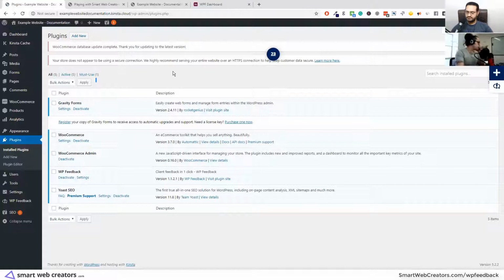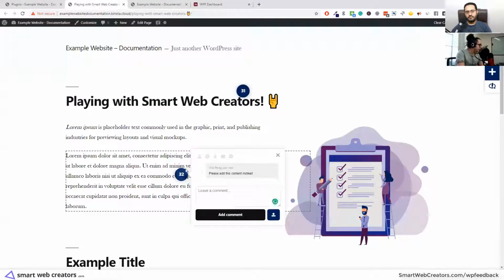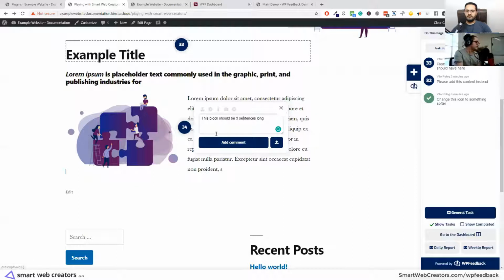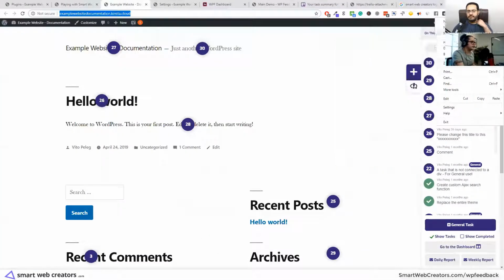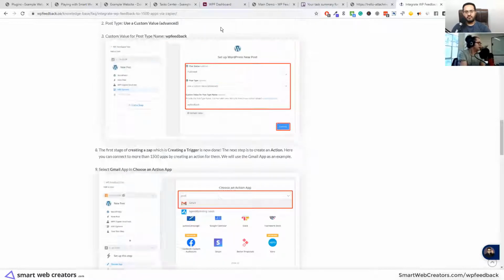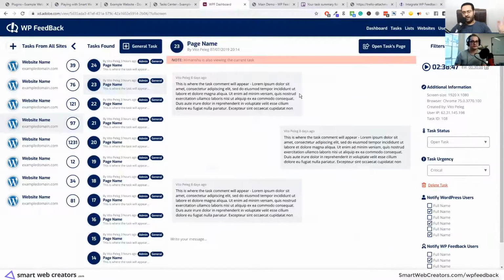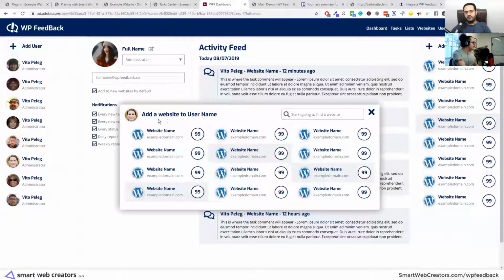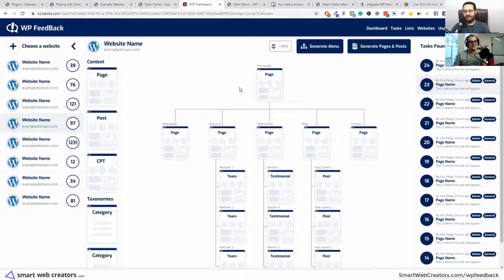Using WPFeedback for website client communication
Learn.Class - WPFeedback walk through + upcoming sneak peek
Getting client feedback on website design projects can be a very time-consuming process. Well not, if you use a specialized tool like WP Feedback, where a client can point, click and provide quick feedback about the specific part of the design.

So, no more confusion and no more time drain. Besides this, what all goodness does WP Feedback provides to speed up the whole design revisions process, here is Vito Peleg , the founder of WP Feedback sharing on hand video walkthrough for this useful product and what more amazing things are in the works (sneak peek).